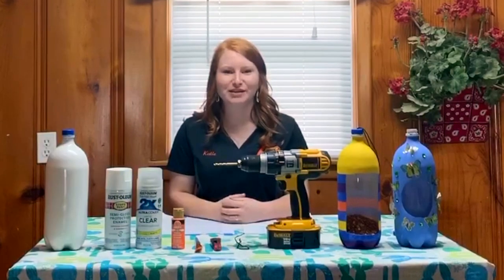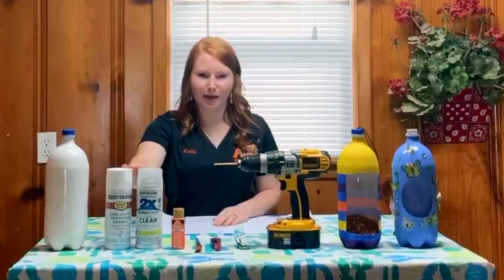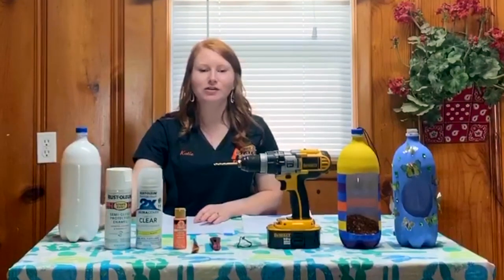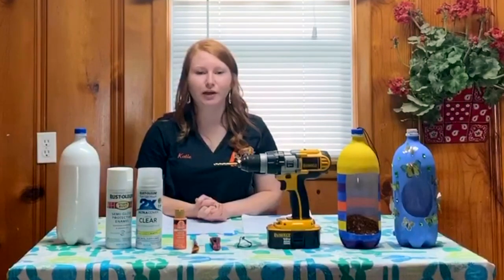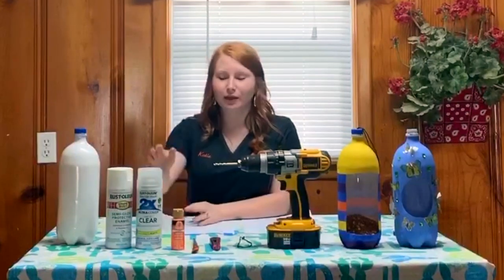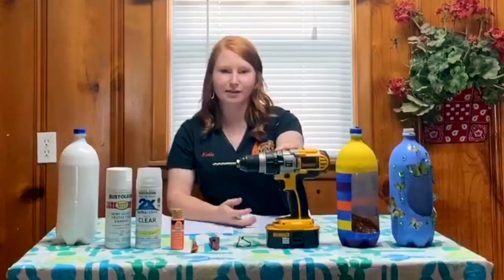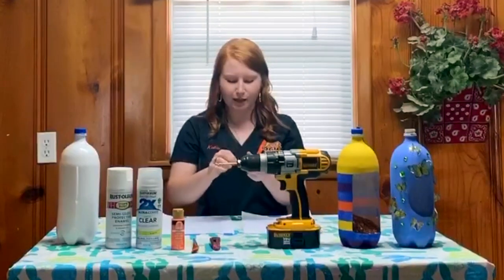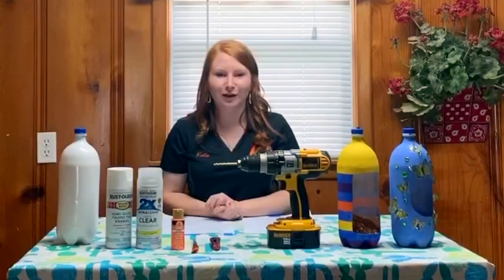Pop Bottle Bird Feeder